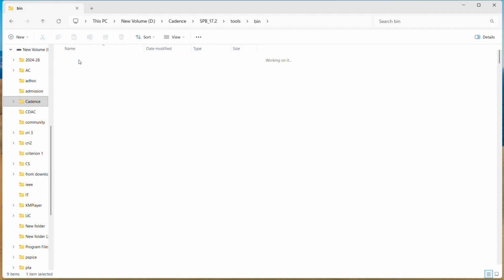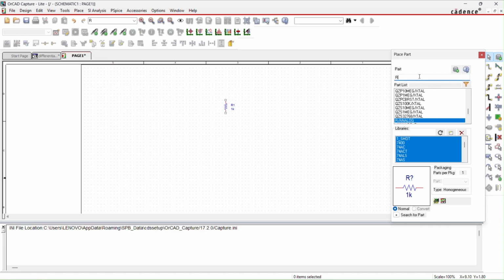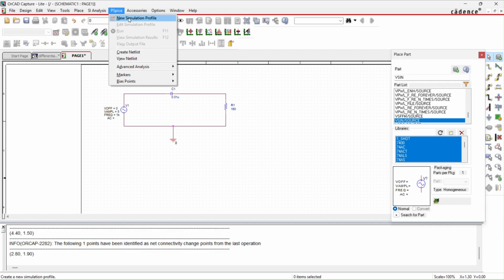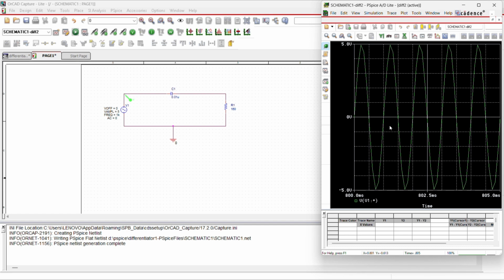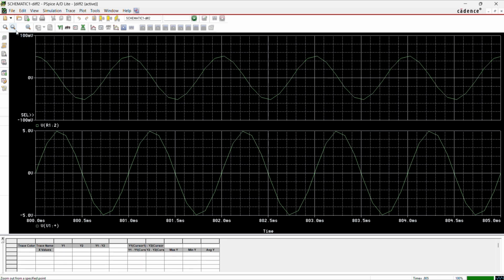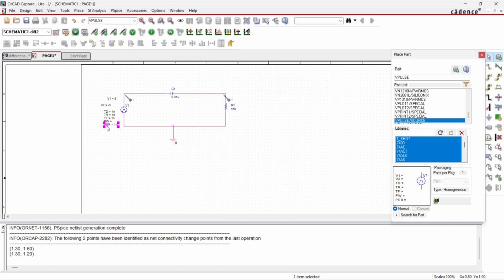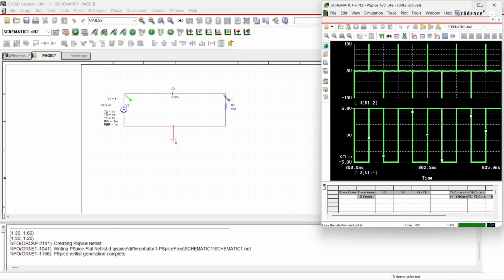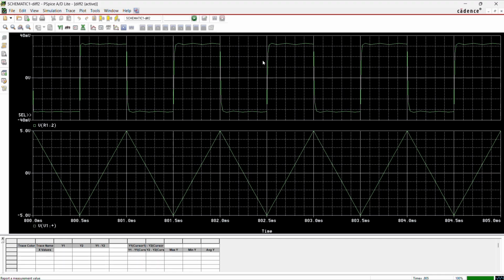RC Differentiator using Cadence